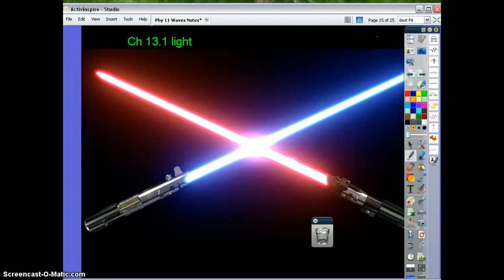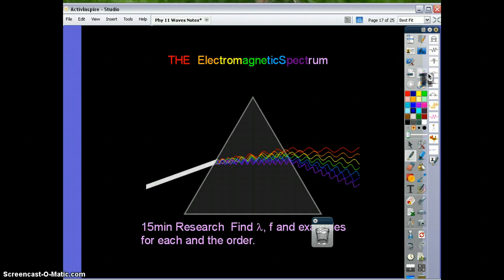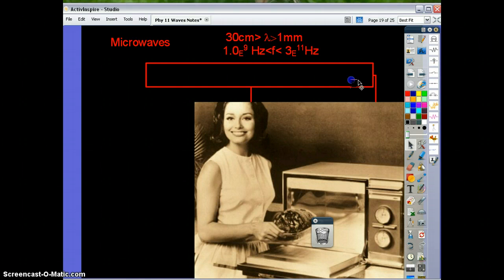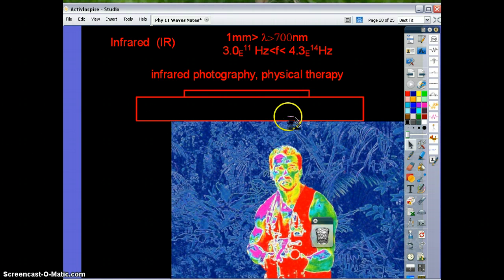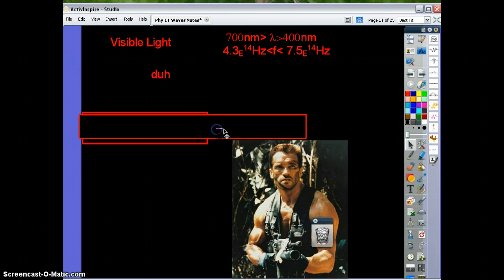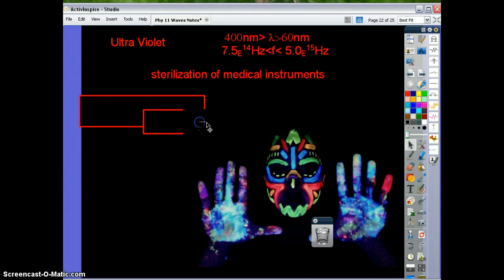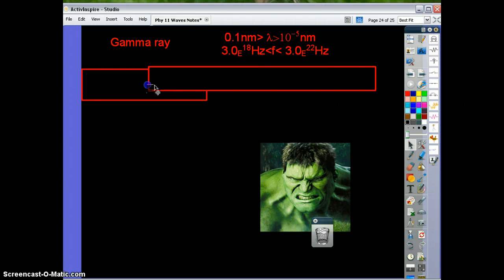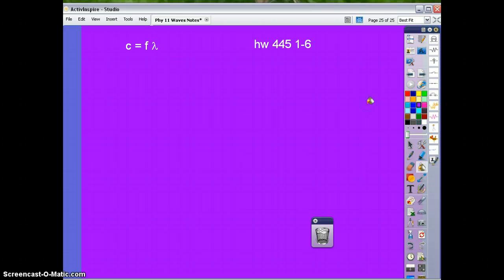Ch 13 Light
Introduction Light Notes